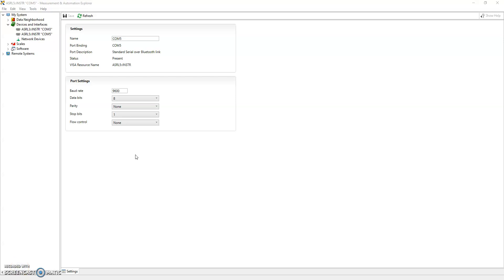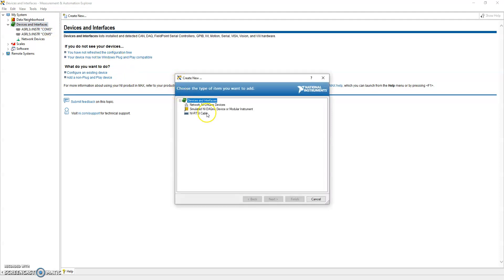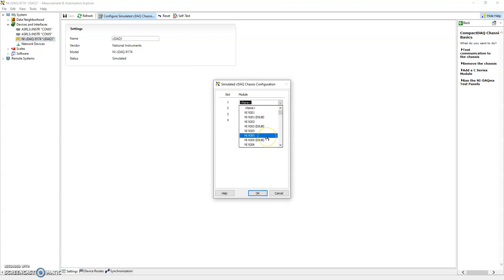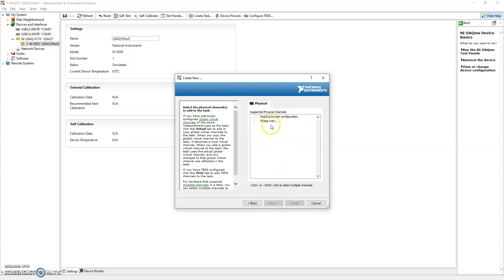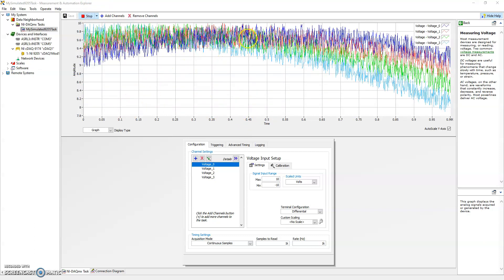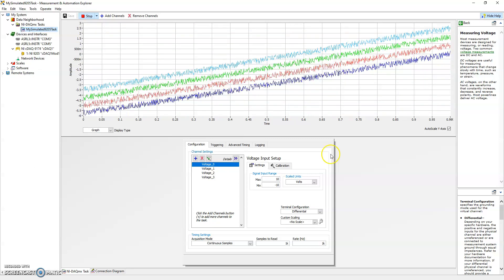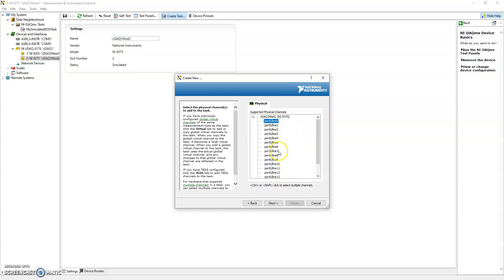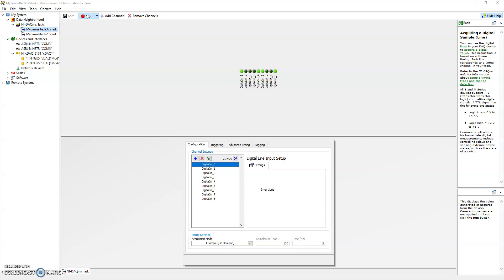LabVIEW Tutorial #5 : Intro to Simulated Devices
LabVIEW can be daunting to those who are new to it, and sometimes even to people who have been using it for years. We all make mistakes, and we can all improve.

This VI goes through a quick example of how to setup a Simulated Device in NI Max, and a few reasons on why you you might want to use them.